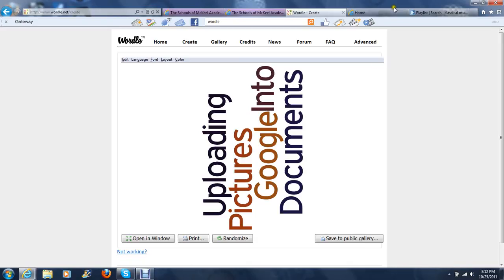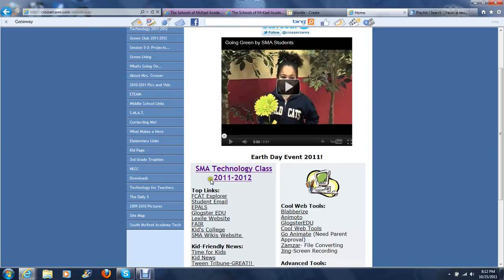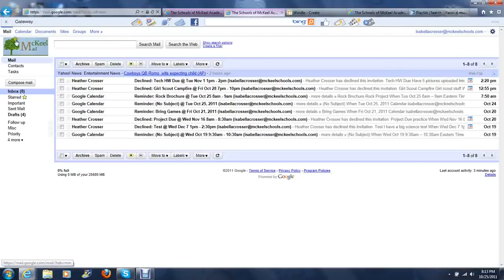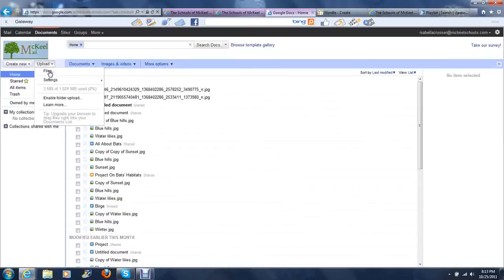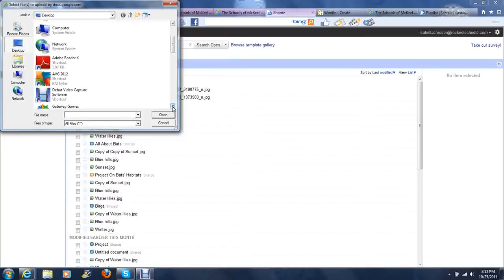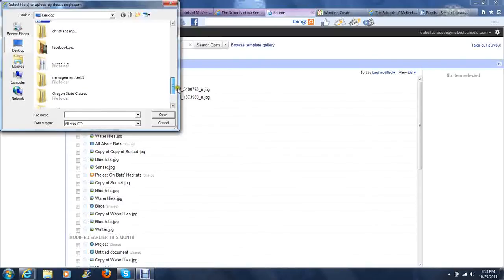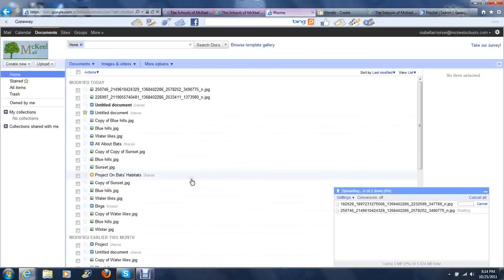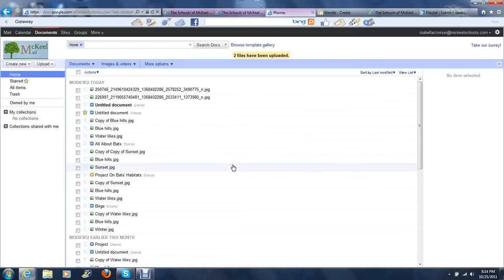Uploading Pictures and Files Into Google Documents.wmv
In the first episode of 'Crosser Cares Presents' you will be learning how to upload pictures and files into your Google Documents.